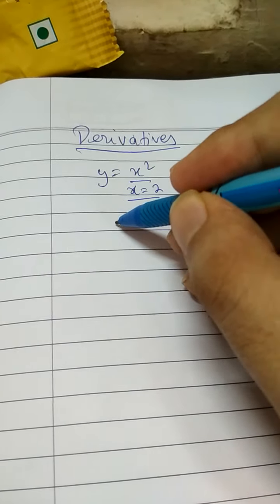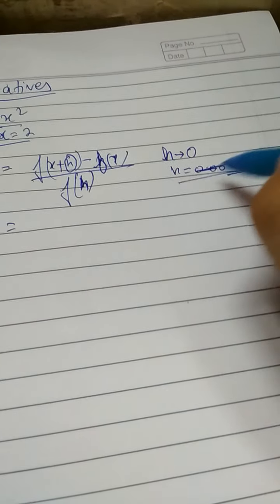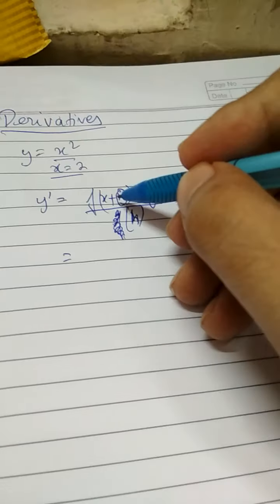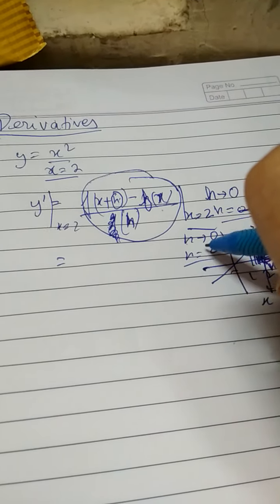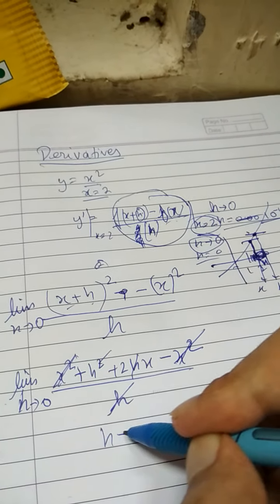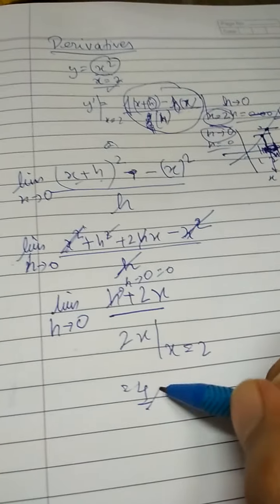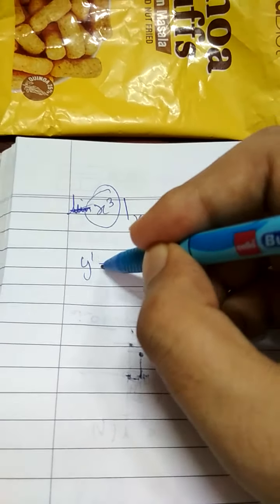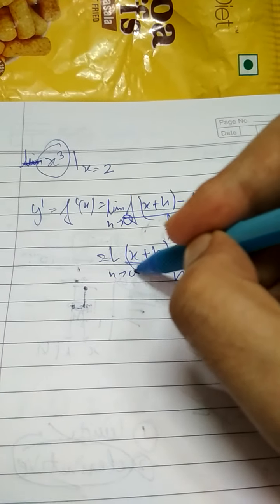24 July 2020